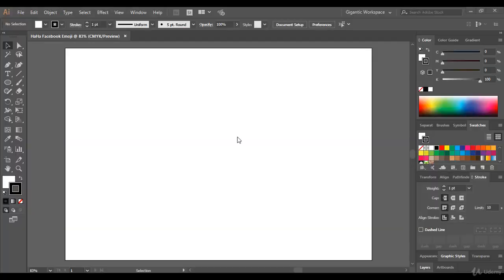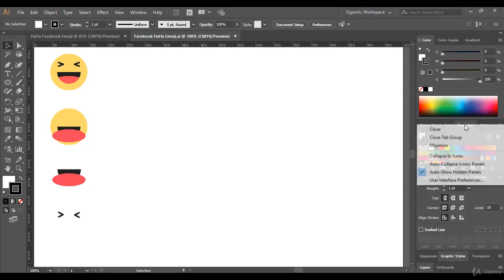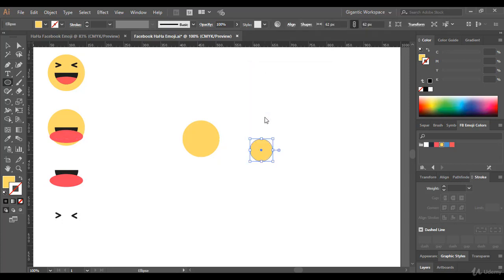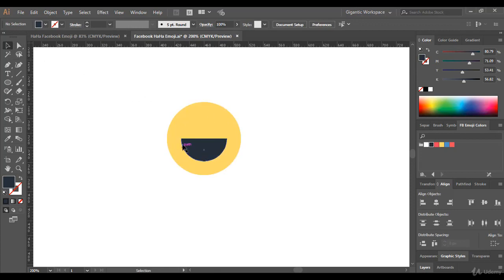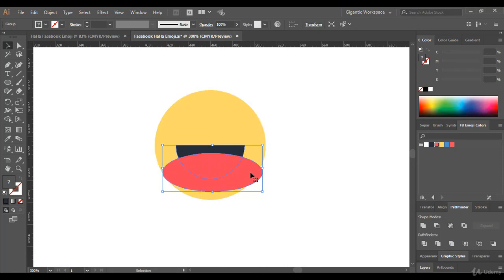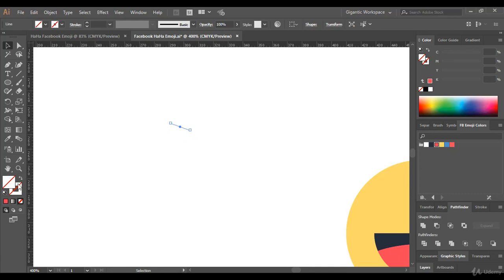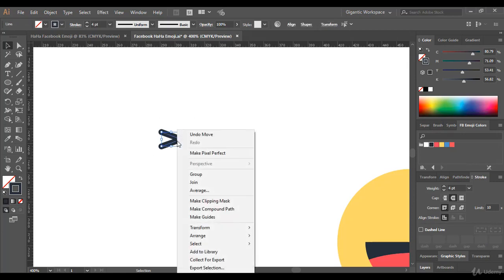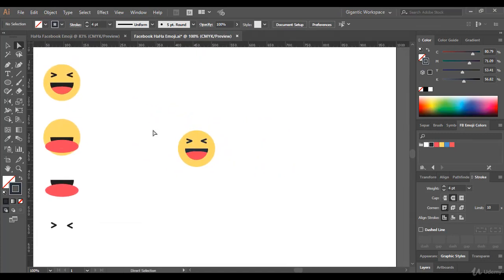FACEBOOK EMOJI Using Adobe Illustrator | 2 The HAHA Facebook Emoji | Computer Monk 🔴